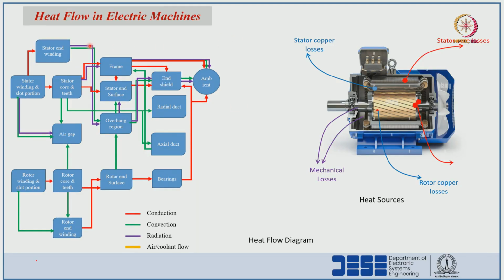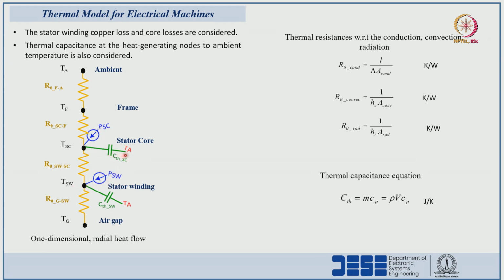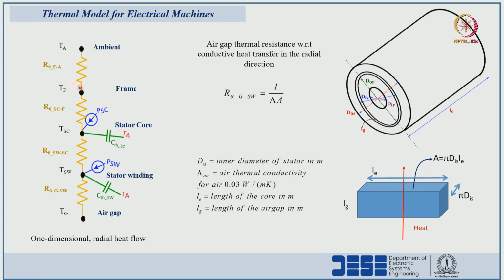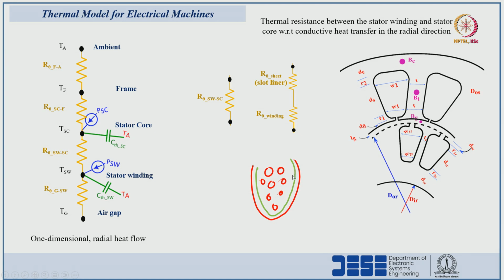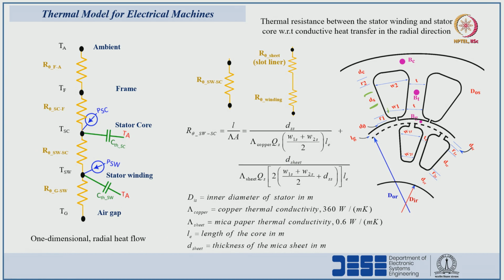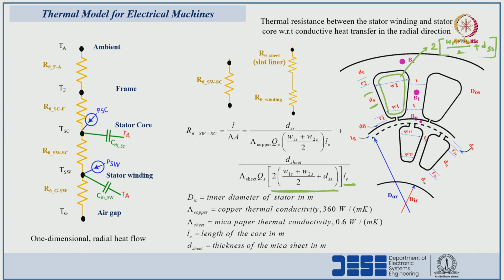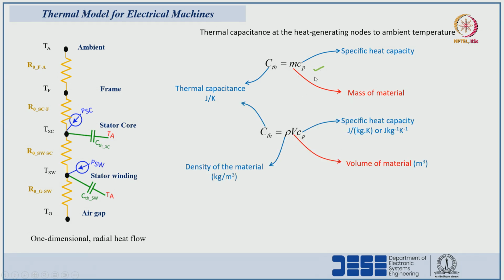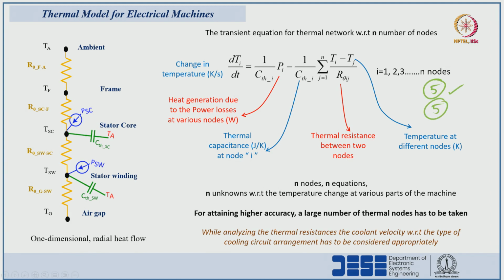Lec 66 Thermal Equivalent Circuit- 1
Thermal source, Node, Resistance, Capacitance, Conduction, Convention, Radiation, Radial